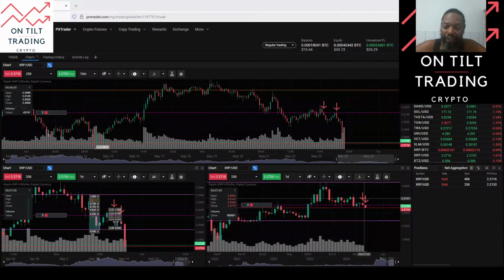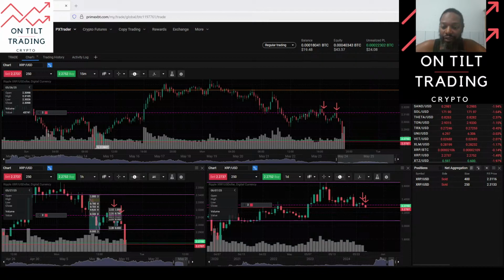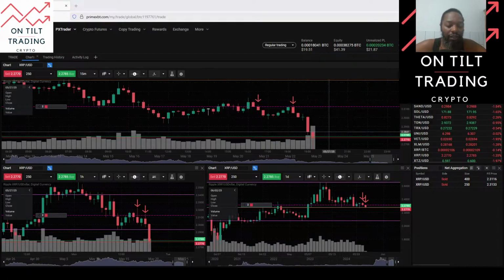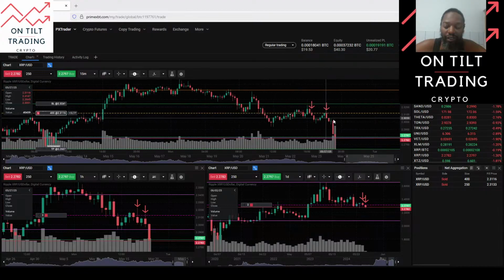RIPPLE Live Crypto Market Analysis And Pre Trade Strategy